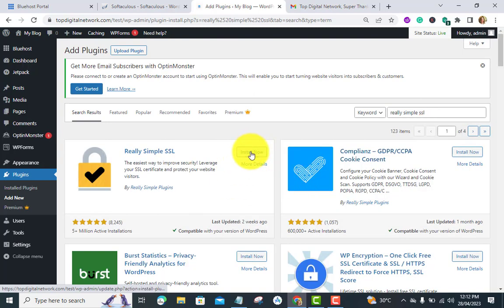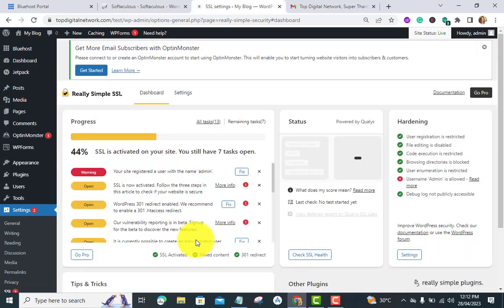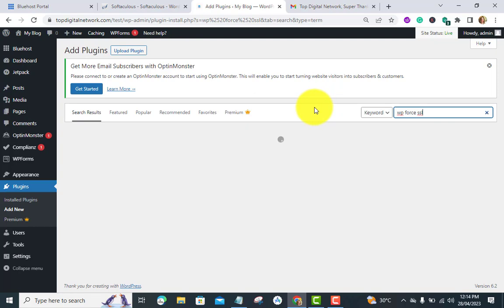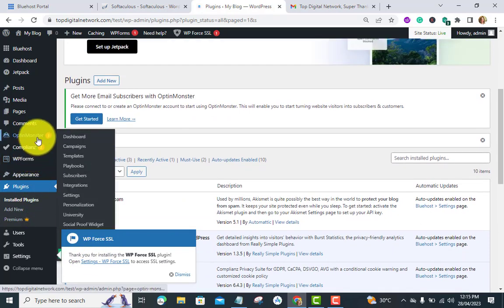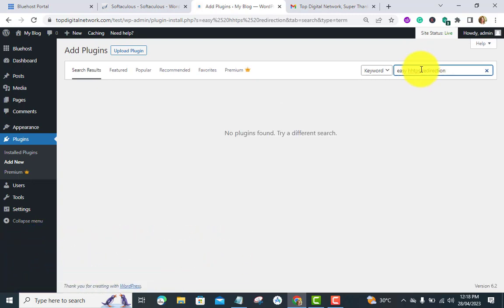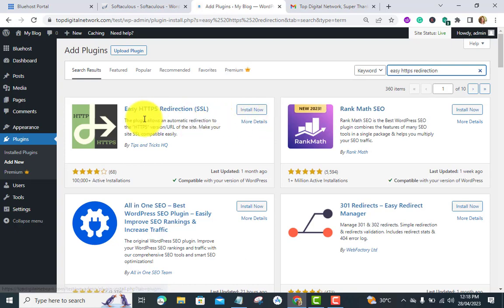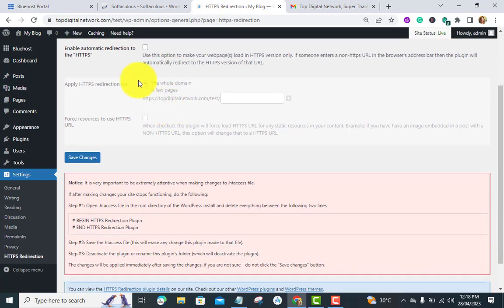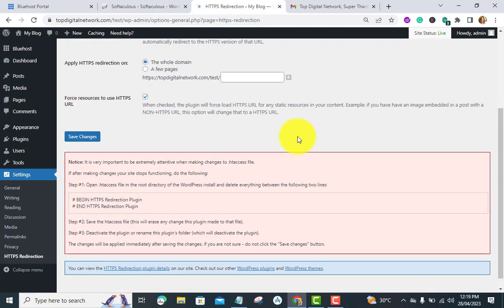3 of the most popular free WordPress SSL plugins 2023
3 of the most popular free WordPress SSL plugins 2023

We appreciate you taking the time to watch this detailed walkthrough. We hope you will share it with your social networks. This way, other interested users can benefit from it as well.